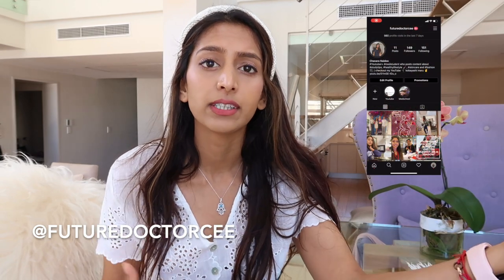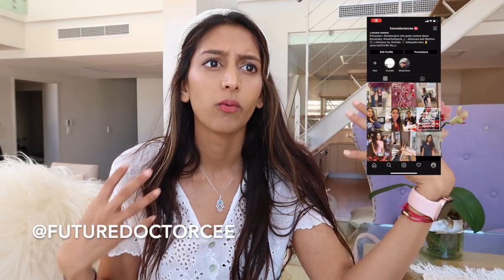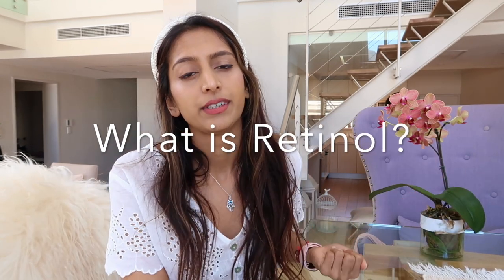WHAT IS RETINOL? | SKINCARE ESSENTIALS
Before and after pictures from
1 and 2. Murad skincare

Journal articles mentioned:
2. Taylor & Francis. (2019). [Accessed 13 Oct. 2019].

Retinol is great for treating acne, hyperpigmentation, acnescars and wrinkles.